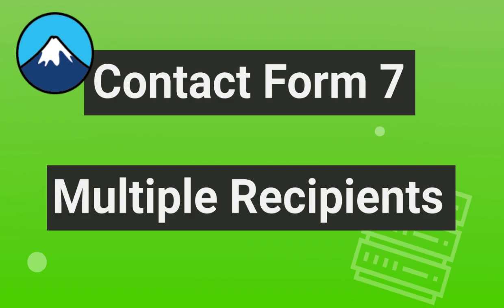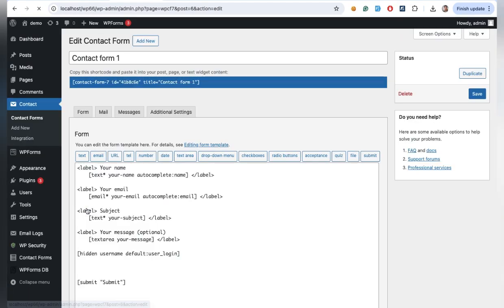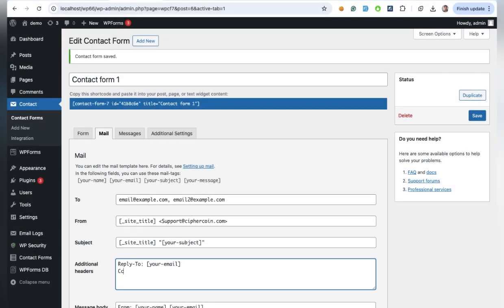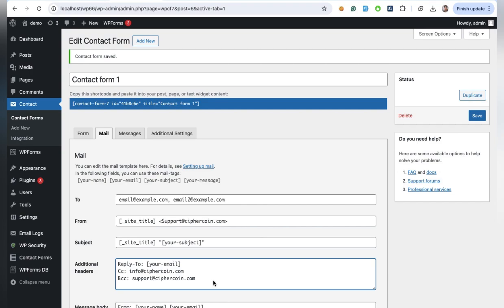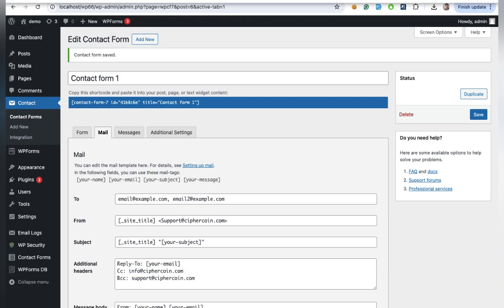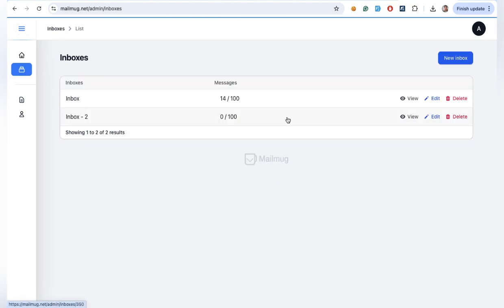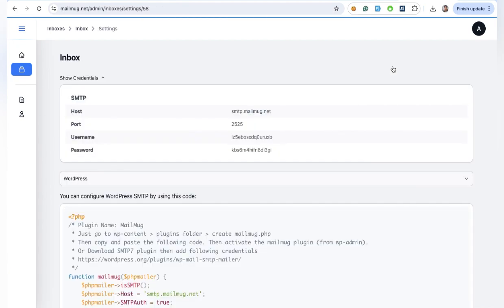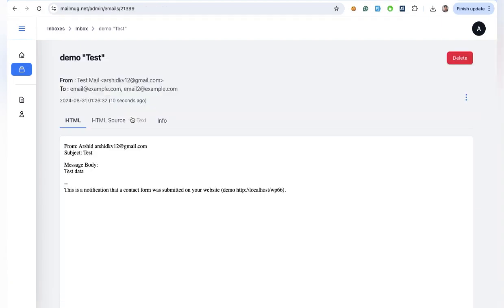Contact form 7 Multiple Recipients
You can send emails by Bcc (blind carbon copy) or Cc (carbon copy).
MailMug.net